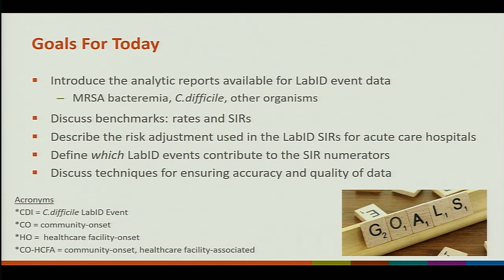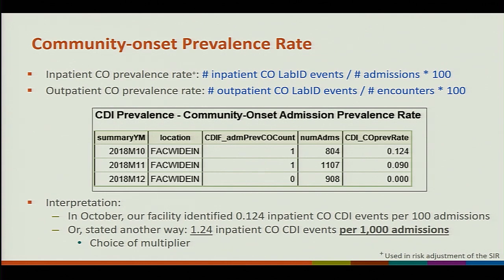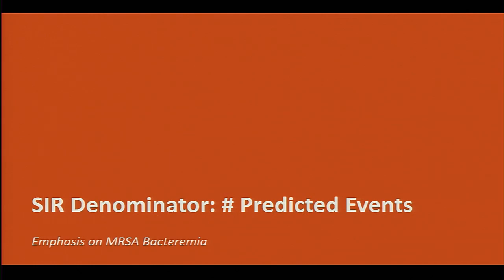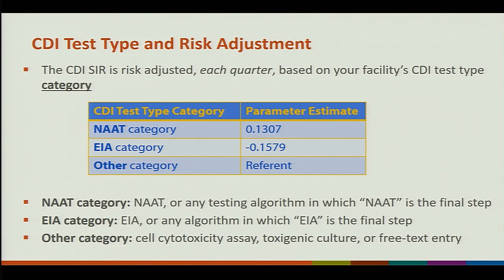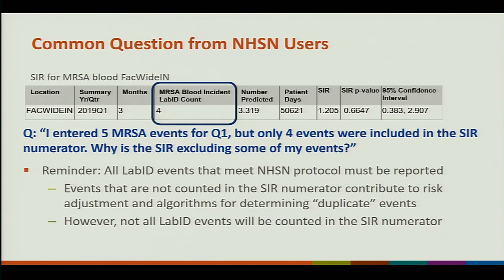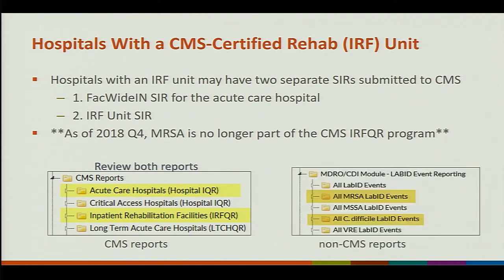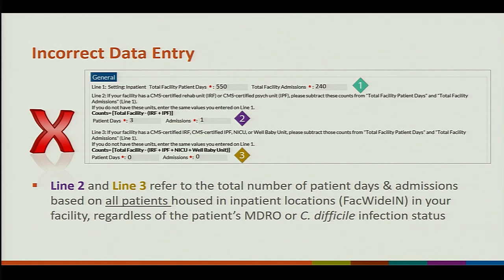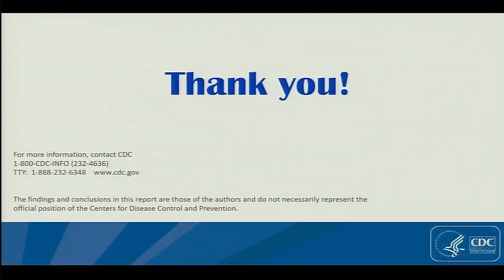2019 NHSN Training - Analyzing LabID Event Data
Lindsey Lastinger and Karen Jones present on NHSN advanced analysis, focusing on standardized infection ratio (SIR) and its use in the interpretation of LabID data during the 2019 NHSN Training.